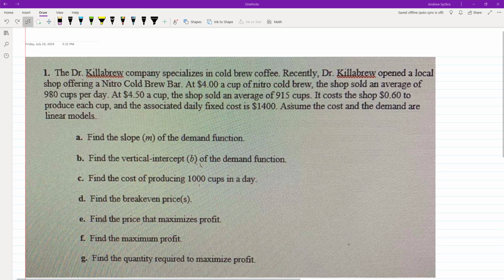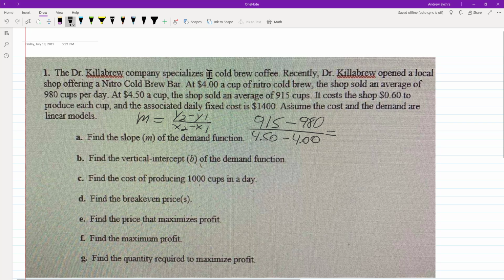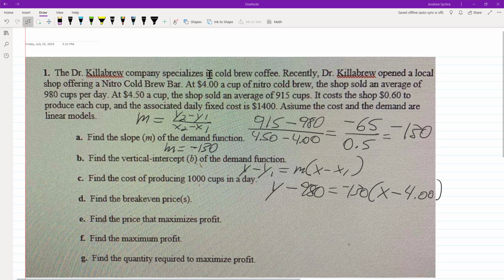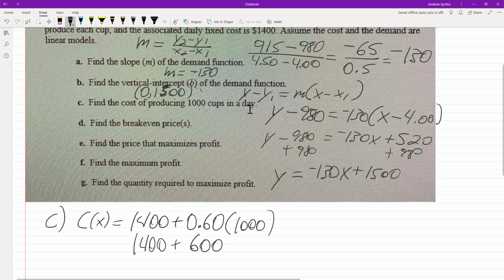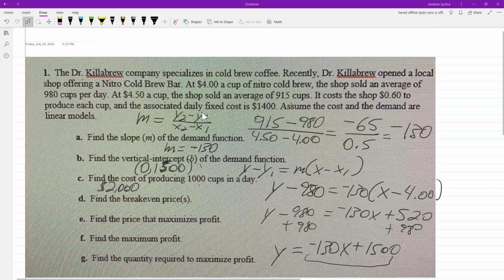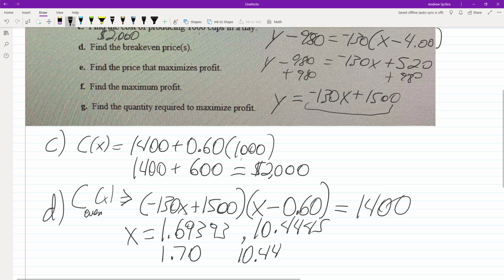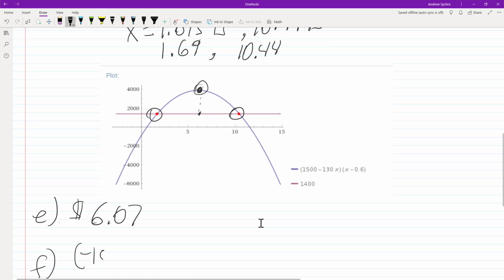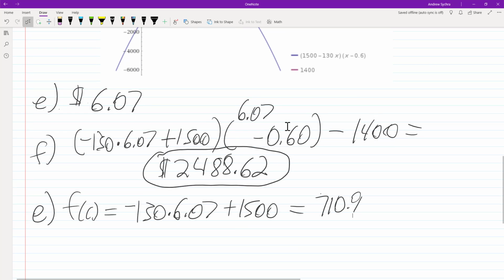The Dr. Killabrew company specializes in cold brew coffee.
The Dr. Killabrew company specializes in cold brew coffee. Recently, Dr. Killabrew opened a local shop offering a Nitro Cold Brew Bar. At $4.00 a cup of nitro cold brew, the shop sold an average of 980 cups per day. At $4.50 a cup, the shop sold an average of 915 ups. It costs the shop $0.60 to produce each cup, and the associated daily fixed cost is $1400. Assume the cost and the demand are linear models.